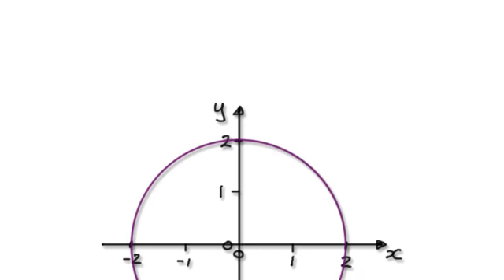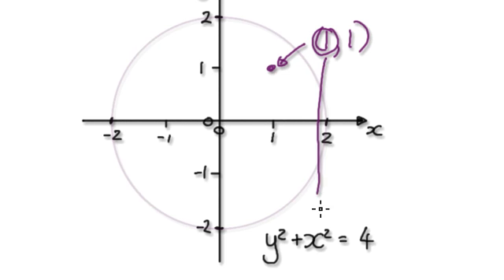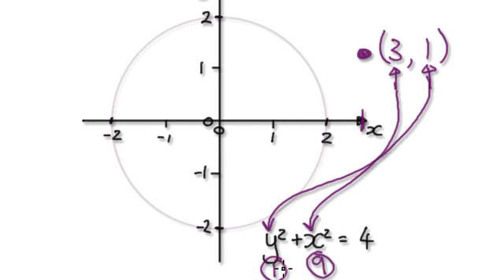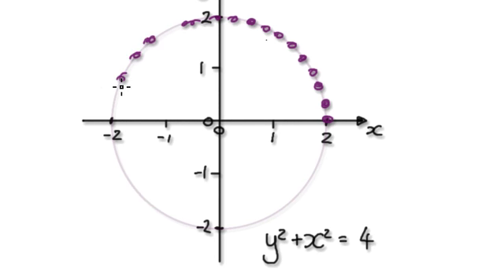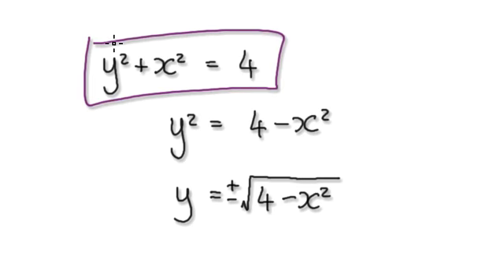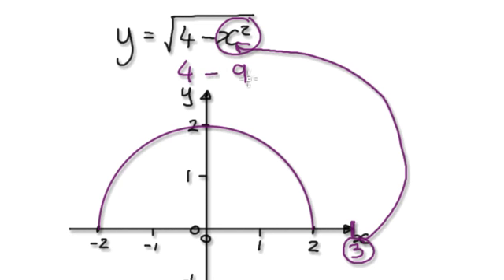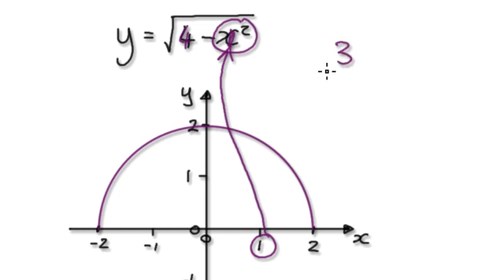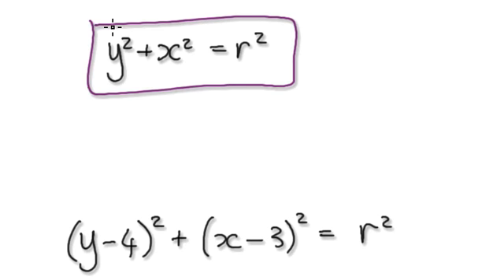Video 1496 - Equation of a Circle